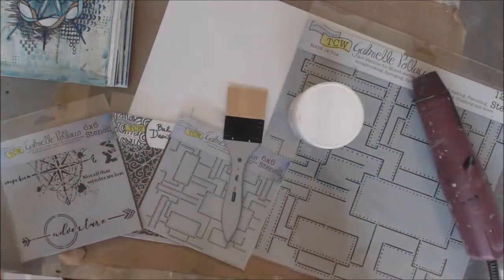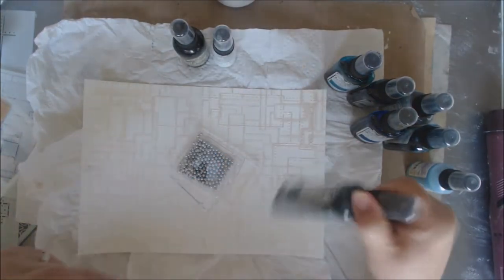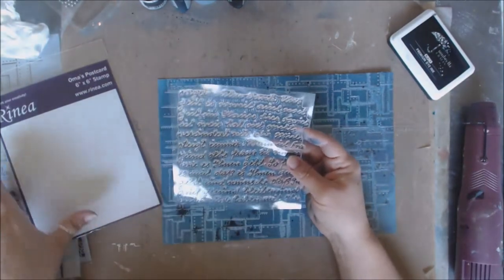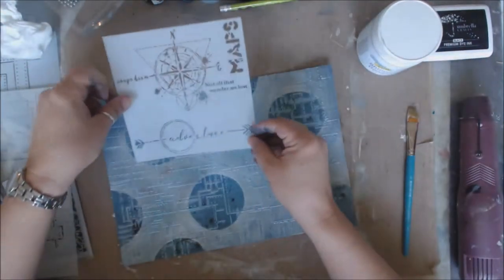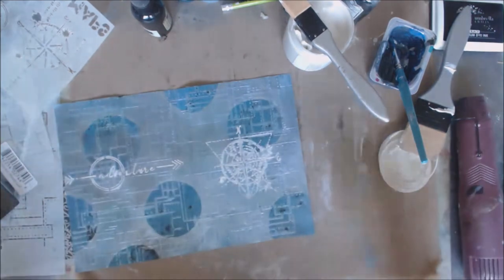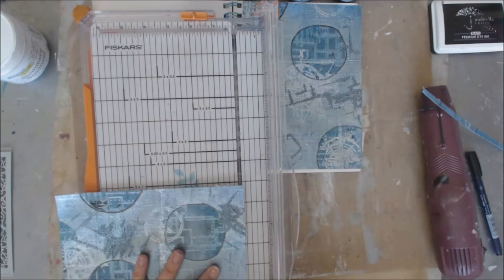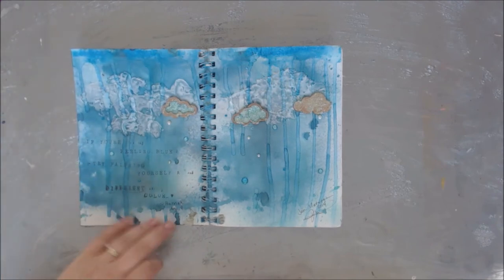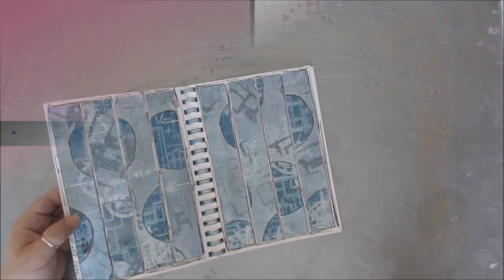Blue Art Journal - Art Therapy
Not until after I created this art journal page did I realize I was was my art therapy for the loss of my daughter. Art really does heal the heart.  **Click Show More for Supply Links**

• Tattered Angels Glimmer Mist

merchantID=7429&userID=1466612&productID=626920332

• Fiskars Paper Trimmer

• ScraPerfect No Clog Cap

• ScraPerfect Best Glue Ever

• Tombow Twintone Pens

My videos are all about Lifestyle Crafts including:
Scrapbooking
Cards
Mixed Media
Paper Crafts
Home Decor
Storage and Organization
Technique Tutorials
Stamps
Kid Crafts
General Crafts
Accessories
Homemade Gifts
Art Journals
Product Reviews